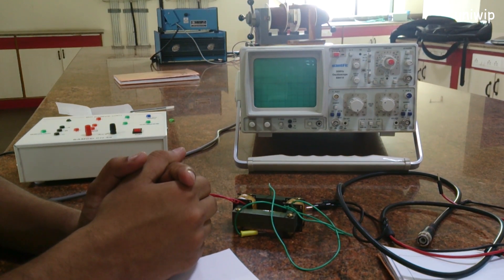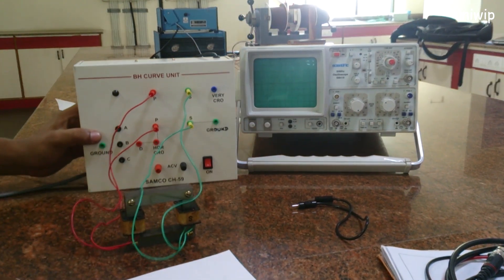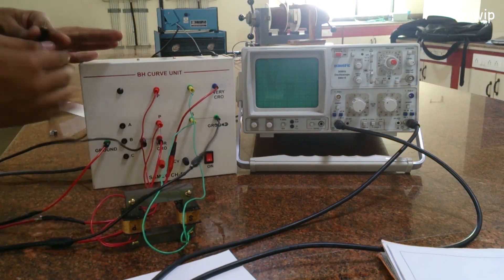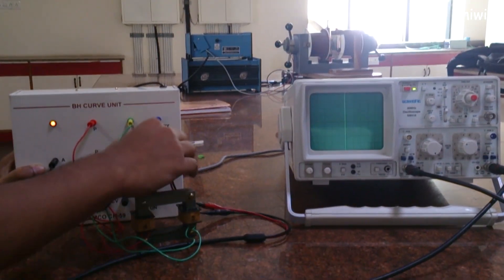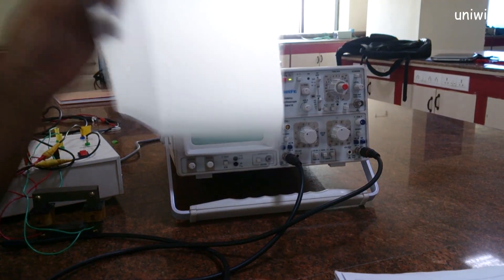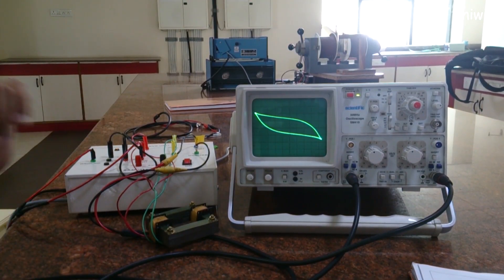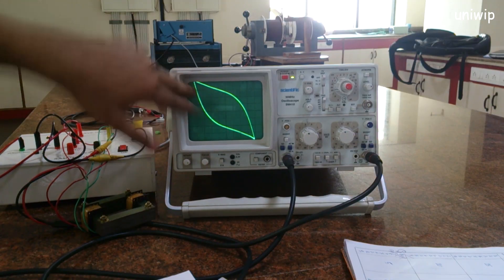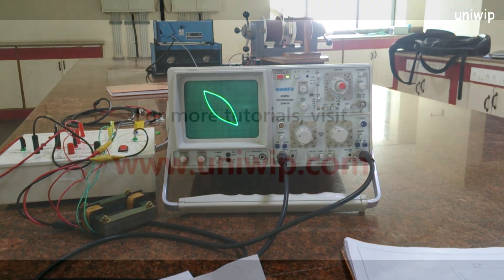Energy loss Calculation Using BH Curve Part 2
This video shows you how to calculate the energy loss of a material using BH curve.This video has various segments and this is the first part.
Please do comment and share if you like it.